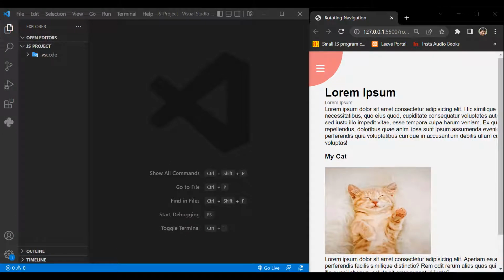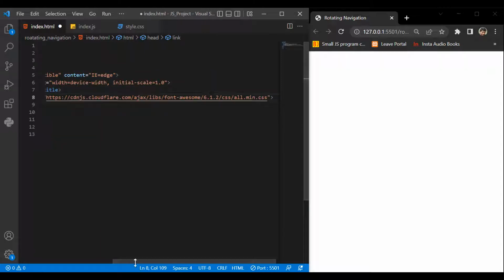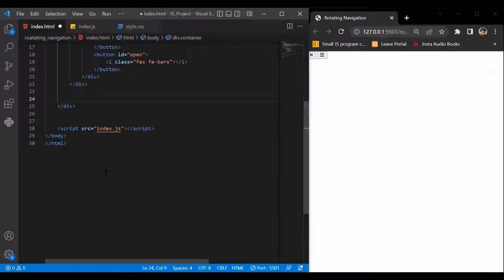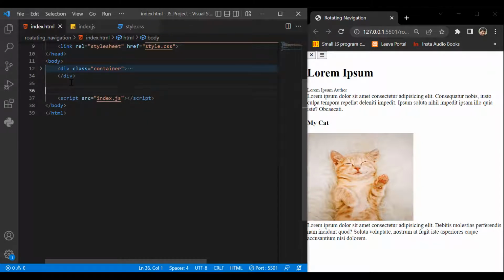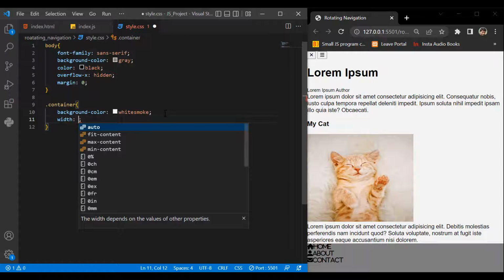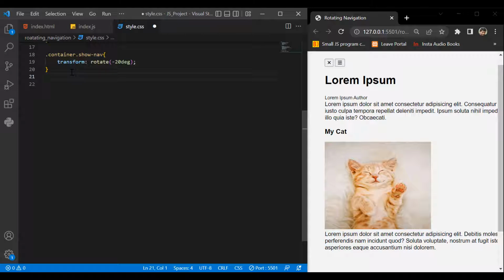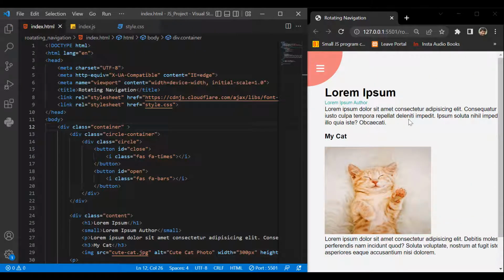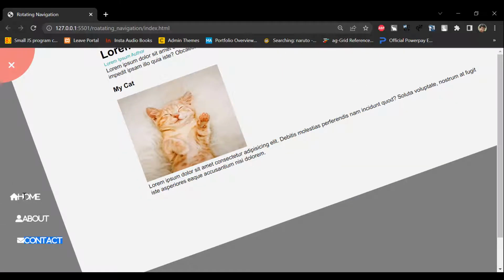Rotating Hamburger Menu | HTML | JavaScript | CSS | Project #15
its a simple project where instead of doing the boring hamburger style menu we are going to create a rotating hamburger menu with very less coding.